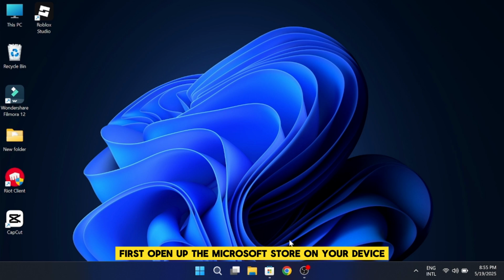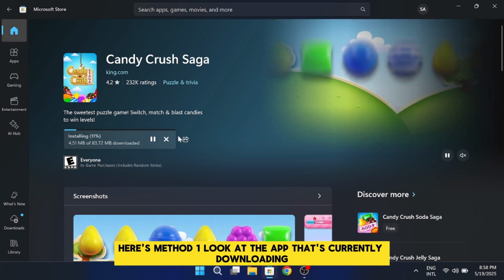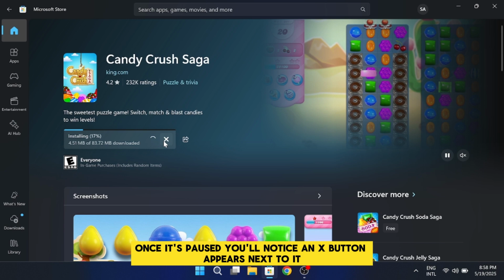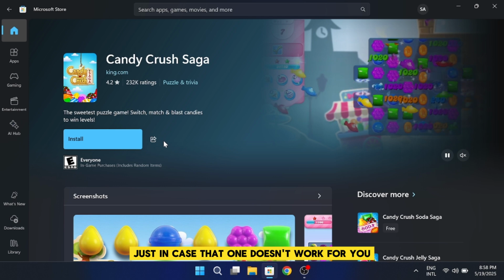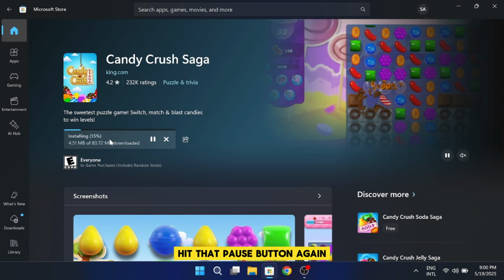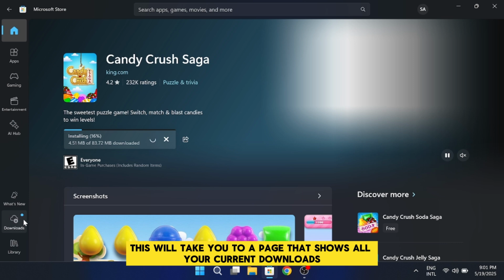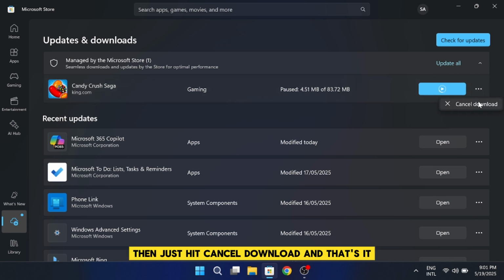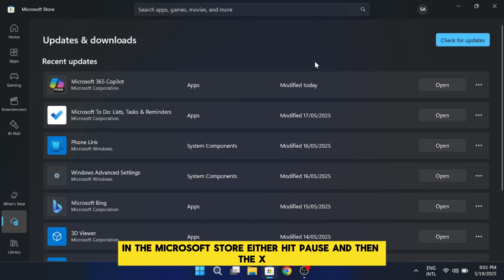How to Cancel Downloads on Microsoft Store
Learn How to Cancel Downloads on Microsoft Store (Quick & Easy!)

In this step-by-step tutorial, I’ll show you how to cancel downloads in the Microsoft Store on your Windows PC. Whether you're stopping a stuck download or just changed your mind, this quick guide will help you easily pause or cancel any app or game download from the Microsoft Store.